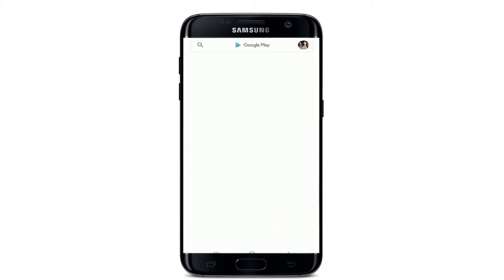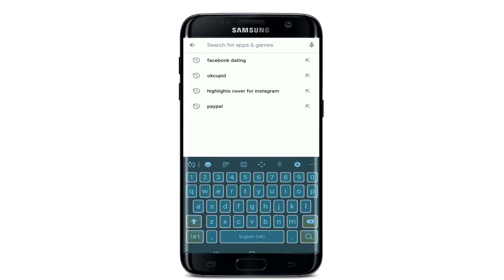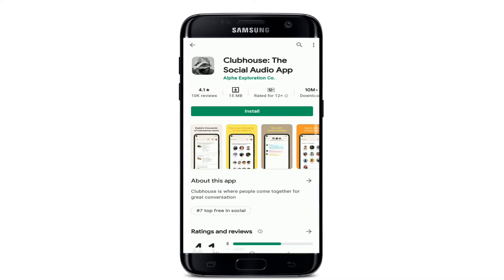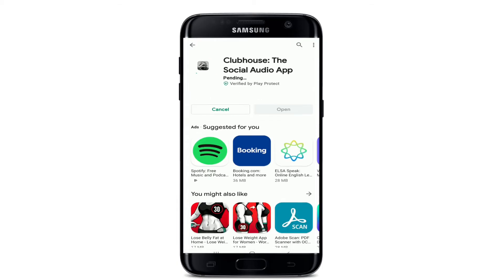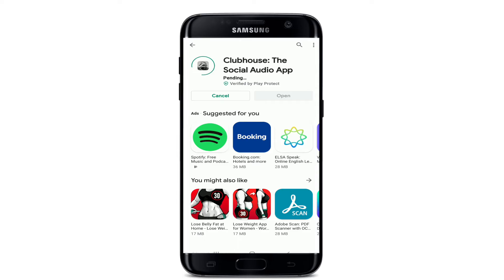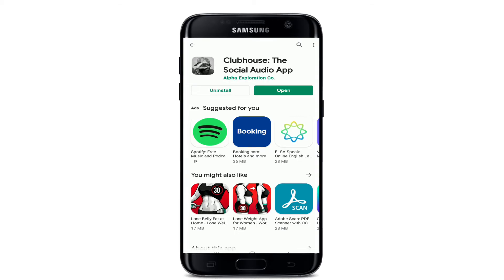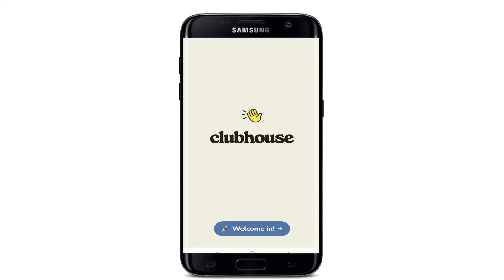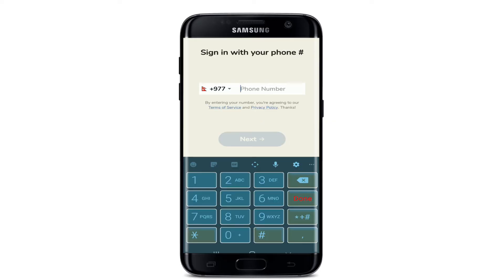How to Download Clubhouse on Android? Install Clubhouse Application 2021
This is a tutorial on how to download and install the Clubhouse application for Android devices.
I will show you step-by-step instructions on how to download the Clubhouse app, but it's not as easy as downloading an app from Google Play Store. Thence, If you are looking for a way to download Clubhouse on Android, this is the perfect video for you. Today I'm going to show you how to download Clubhouse application on your Android phone.
The process is really simple:
1) Just head over to the Play Store.
2)Search for "Clubhouse" and tap install! You should be able to find it by typing in "Clubhouse". And if not, scroll down and look for the blue icon with a little house on it. Tap that one.
Once installed, open up the app from your home screen or app drawer! That's all there is to it!

0:05:intro
0:23: how to download Clubhouse on Android?
1:13: outro